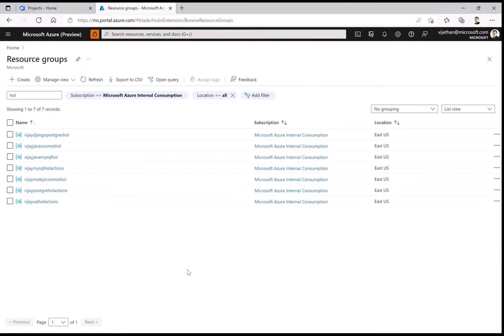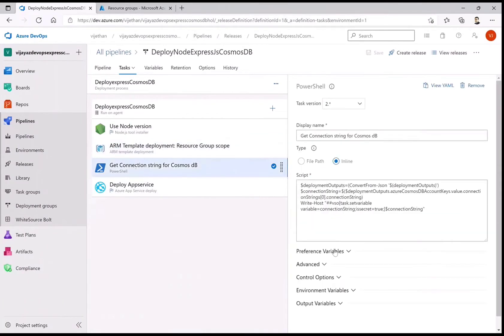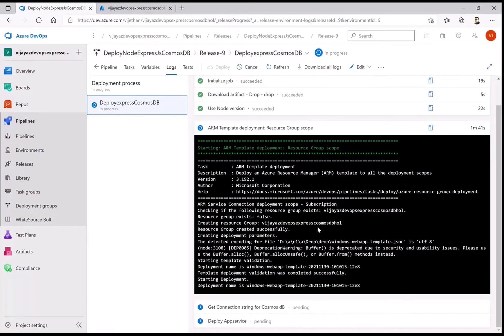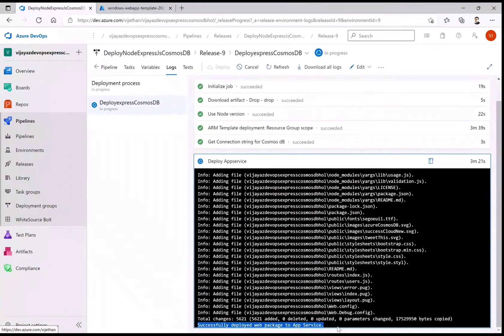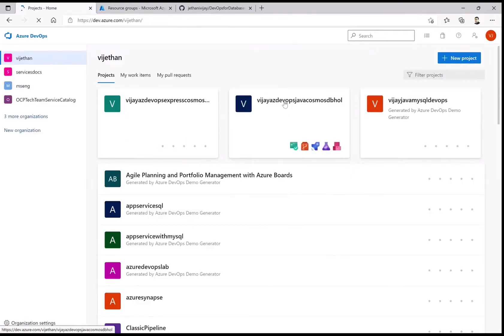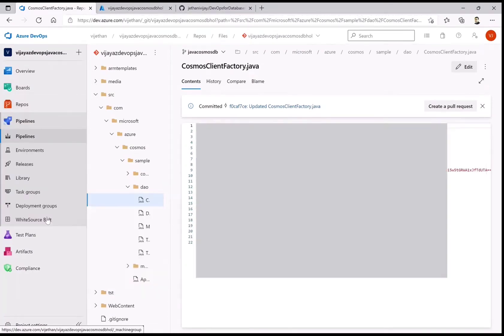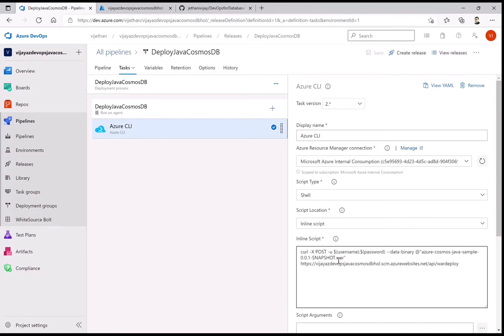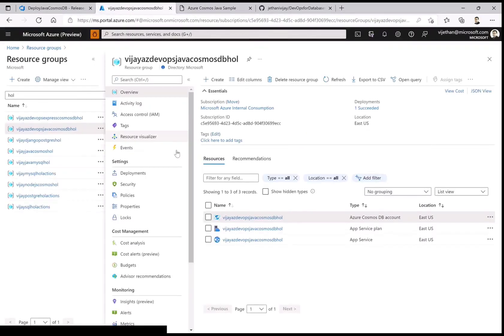Cosmos DB Hands on Labs using AzureDevOps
Cosmos DB Hands on Labs with following use cases SQL API and MongoDB API

1. Cosmos DB SQL API and update Database as code using Azure DevOps
Create Azure services
Build and configure Cosmos DB and Java Application
Configure Cosmos DB SQL API, and use Database as code

2. Cosmos DB Mongo DB API and update Database as code using Azure DevOps
Create Azure services
Build and configure Cosmos DB and NodeJs
Configure Cosmos DB Mongo API, and use Database as code